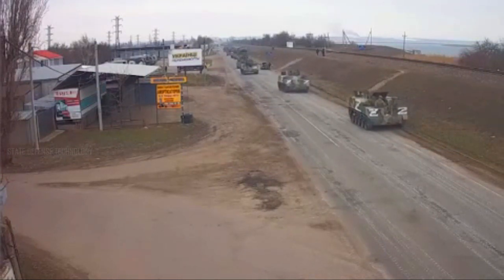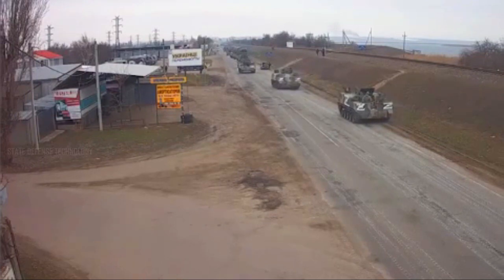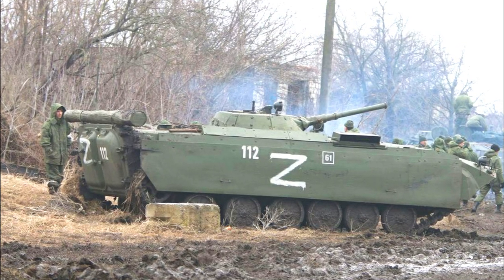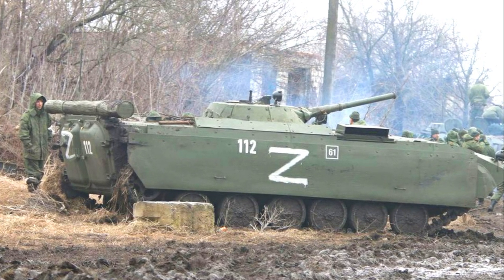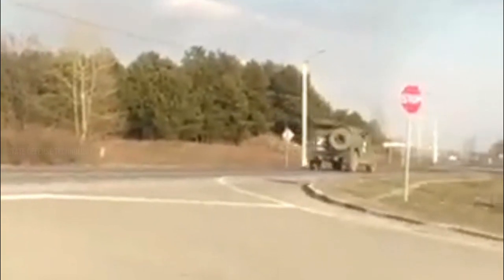Meaning "Z" of Russian military equipment in Ukraine | Русский танк "З"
Putin's troops raise Russian flag over Ukraine during 'Z' tank
In short, in this way the military identifies vehicle ownership for one or more units or formations (associations) of the Armed Forces.
The mystery of the Z mark on all Russian combat vehicles is still unsolved. Images of tanks, military trucks, and rocket launchers have a Z code.
They can be in the form of various geometric shapes. Most often it is a circle, triangle or square with numbers, letters or pictures in them. Usually, they are small in size and are intended more for the commander's understanding to distinguish their tanks from the vehicles of neighboring units.

"z" tankZ breakingnews russian invasion